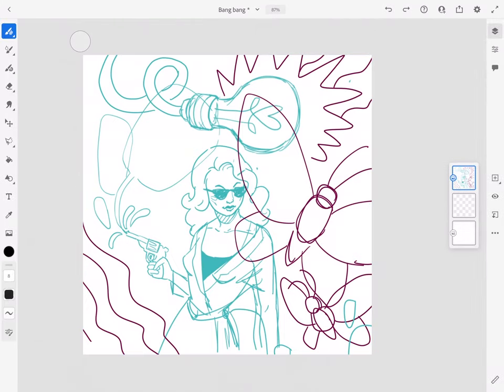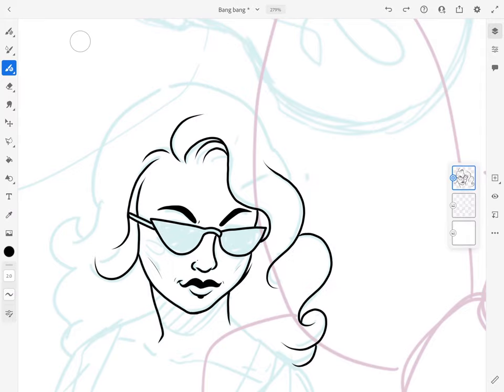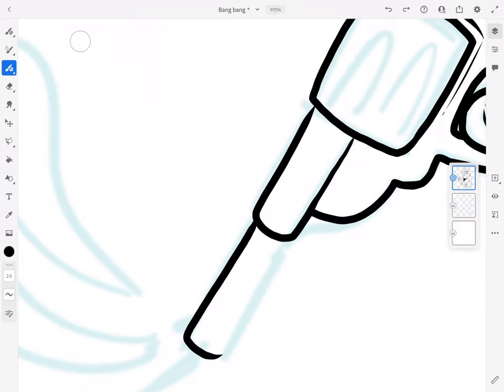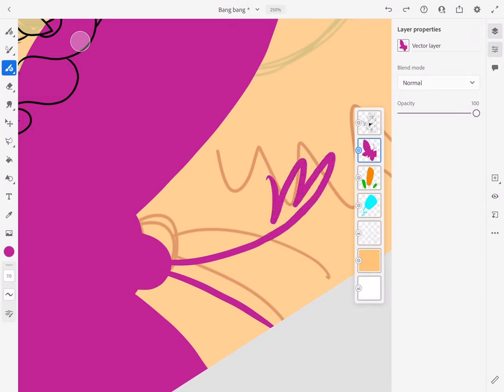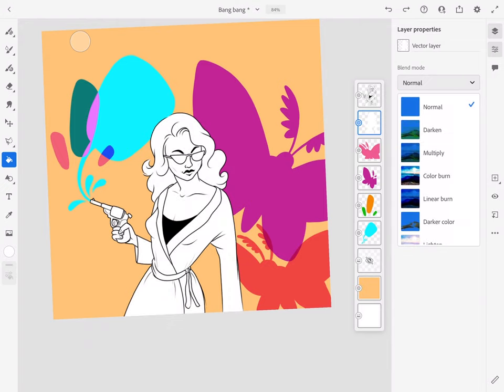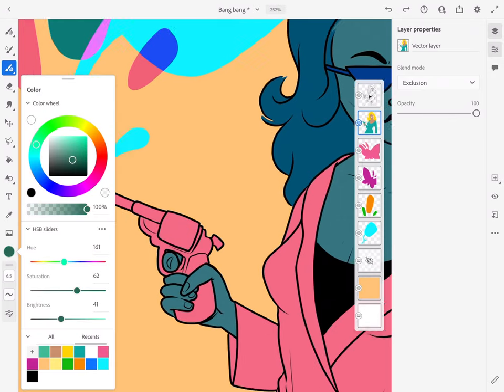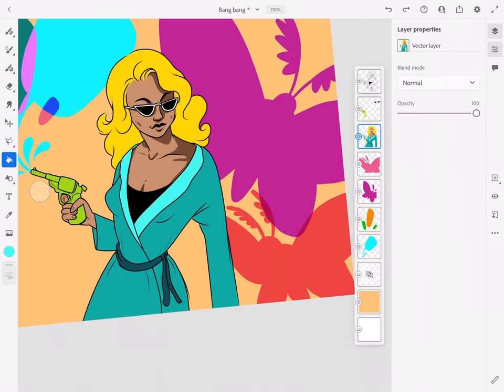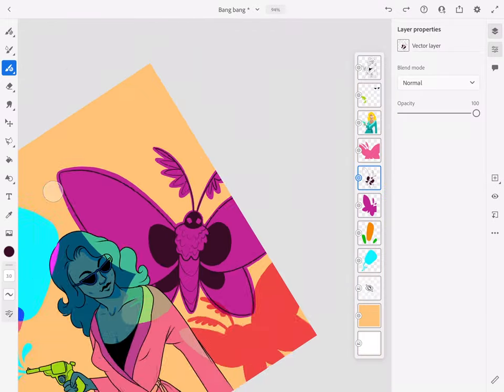"Moth to Flame" Drawing Process Part 2: What even are colours?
This video is a day late due to some technical difficulties but here it is! Part two of my drawing process, this time messing around with lining and colours on Adobe Fresco.